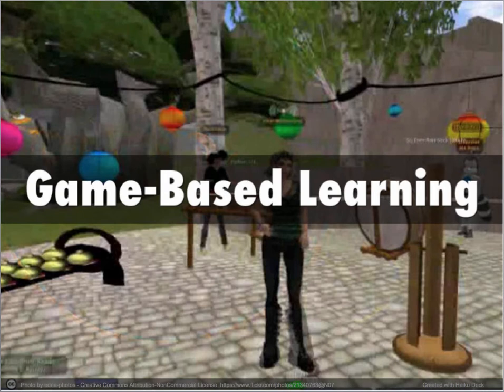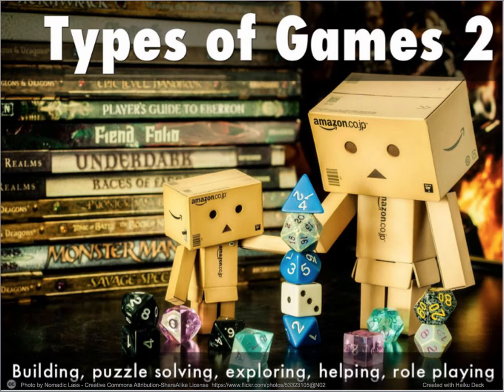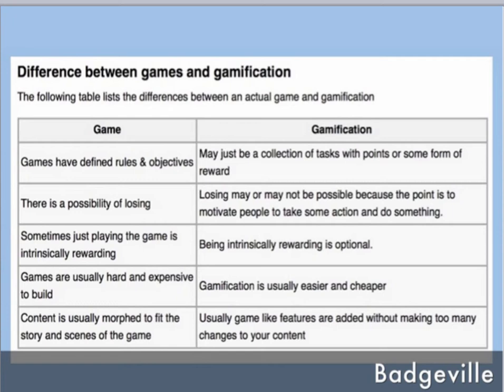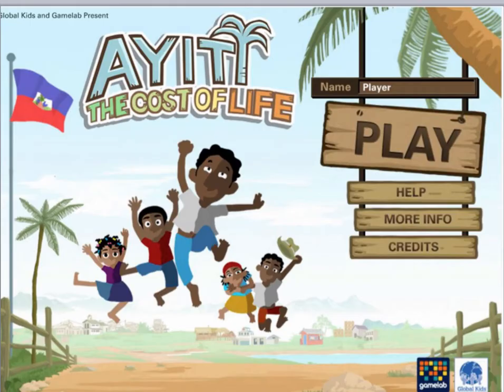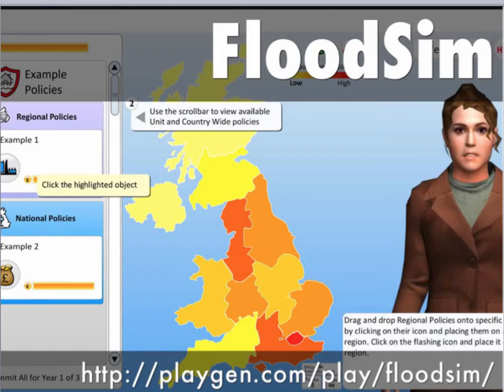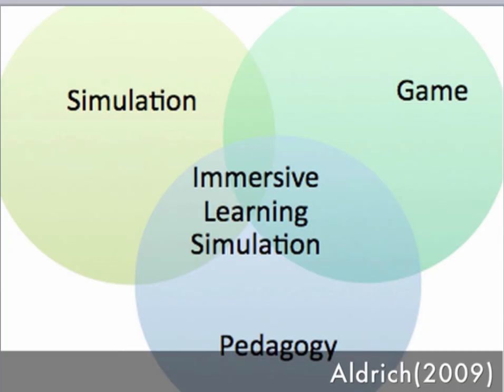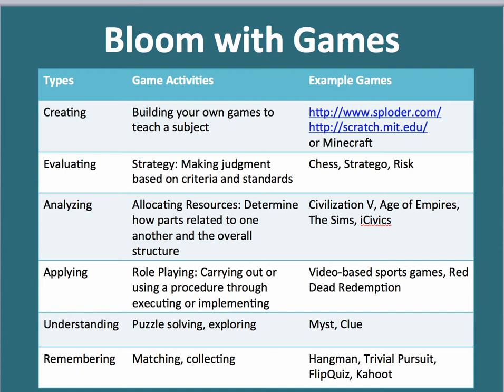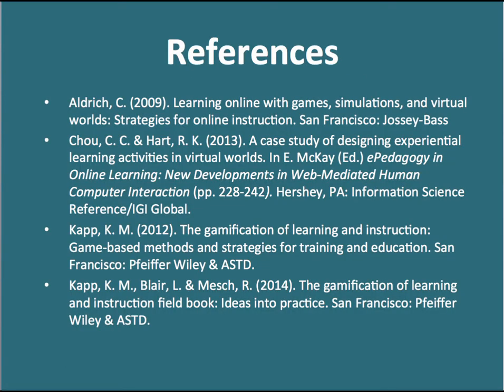Game-Based Learning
This video introduces the types and examples of games in education.